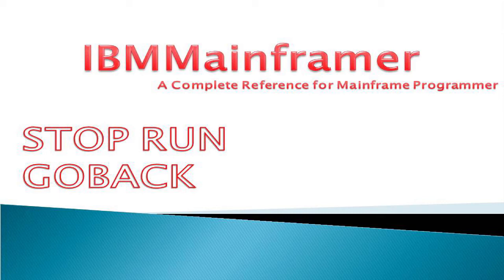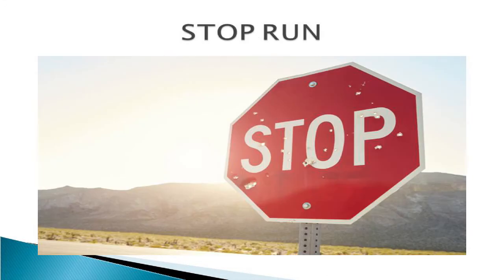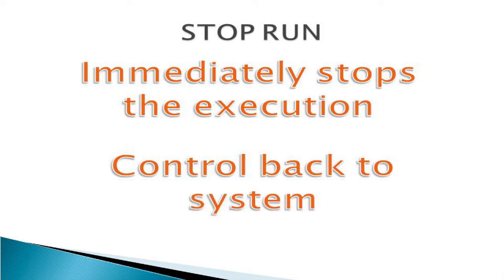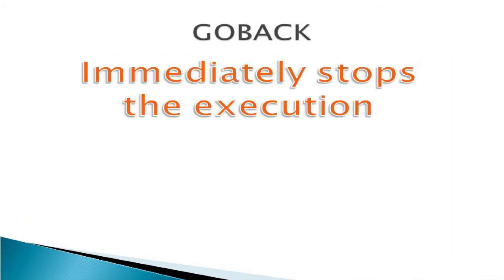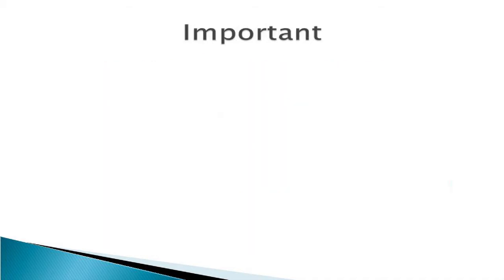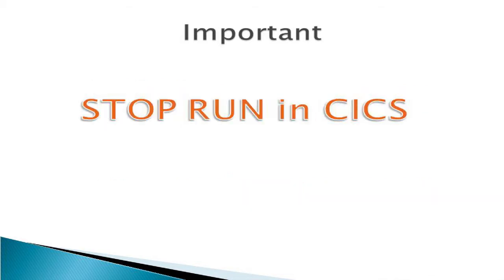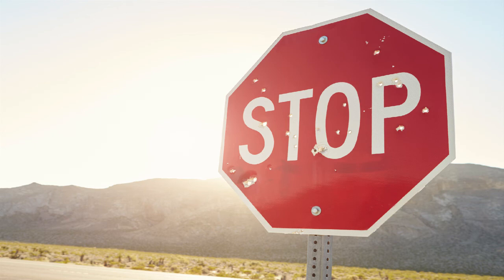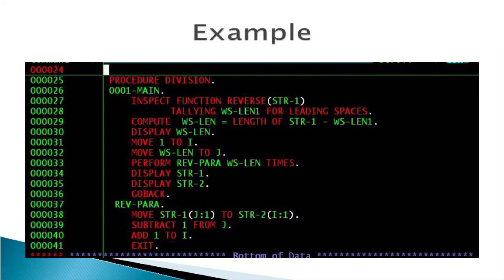Stop Run Vs GOBack in COBOL | Explained with examples | COBOL interview questions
Different between Stop Run Vs GOBack in COBOL